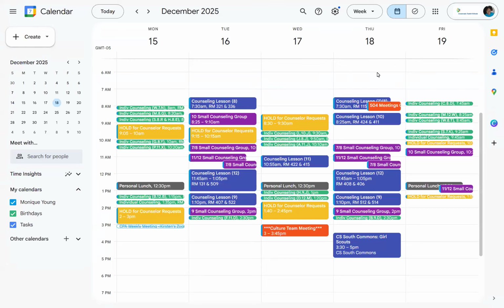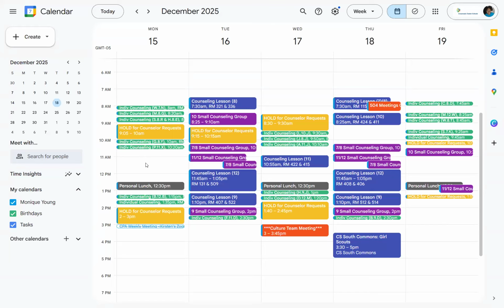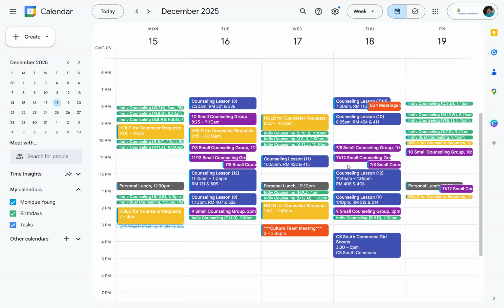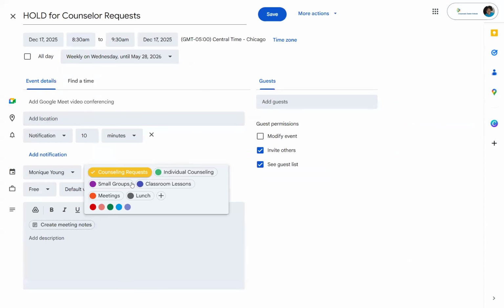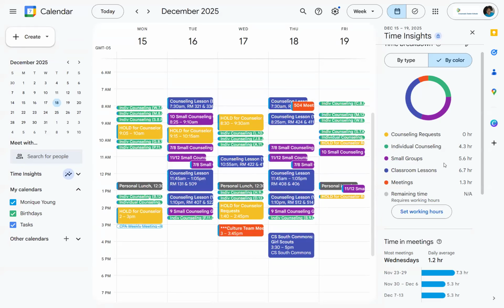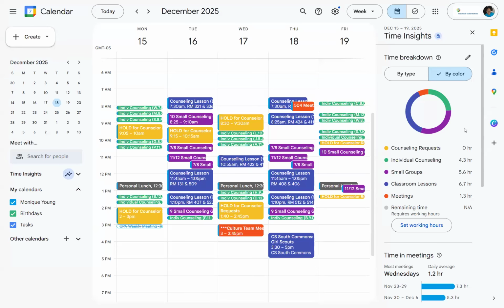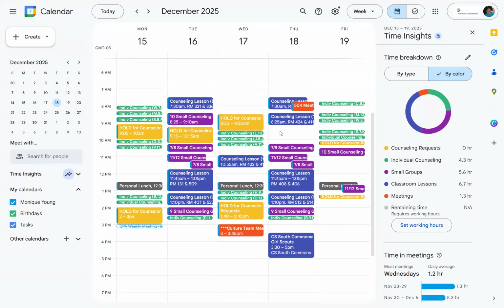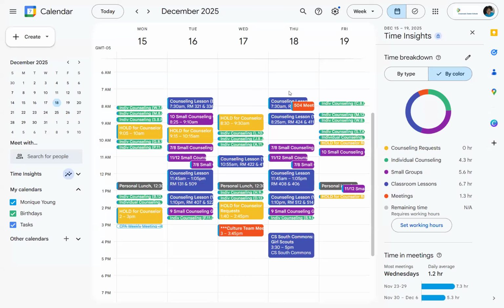Use-of-Time on Google Calendar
Have a hard time being consistent with tracking your time in a spreadsheet? Use you Google Calendar insights to breakdown how your spending your counseling time so that you can advocate to spend more time on counseling services.

Register for the webinar "Making School Counseling Data Collection Easy"